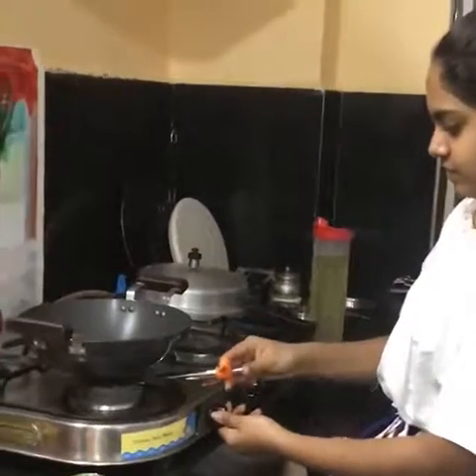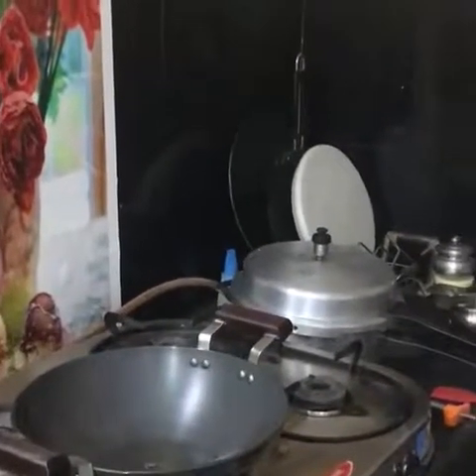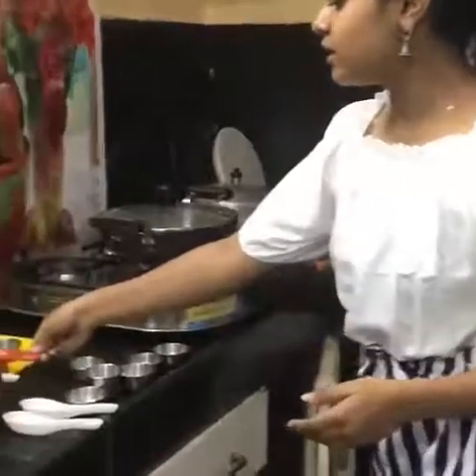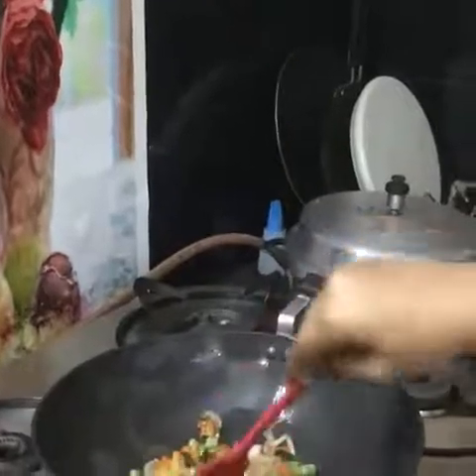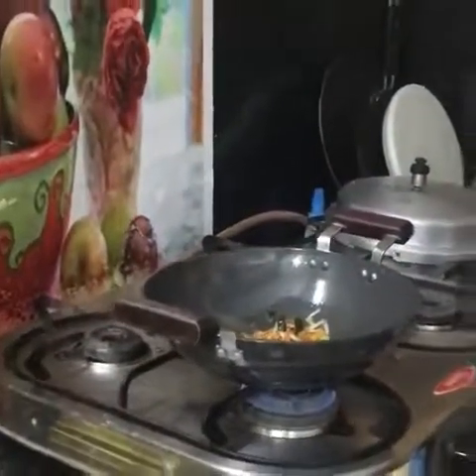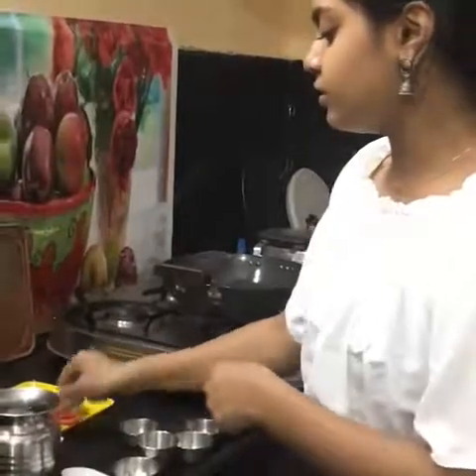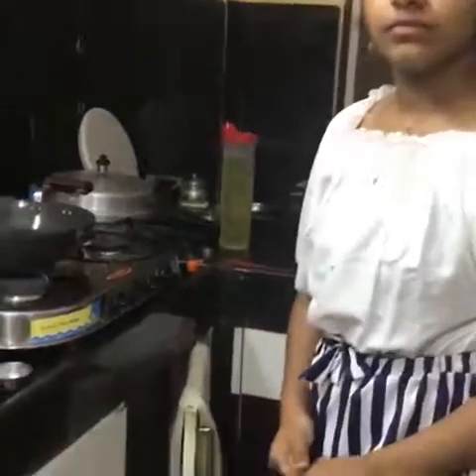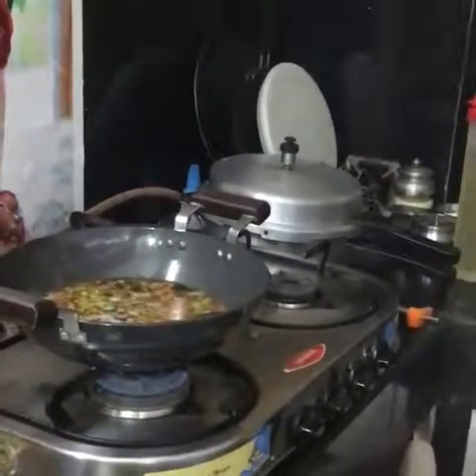Recipe on semolina by Arya of Grade 10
Agriculture no doubt is important support for indian economy. Connecting to the art of integration - Arya from grade 10 has shared a delicious recipe on semolina - discussed, its production status,  nutrition, benefits ect